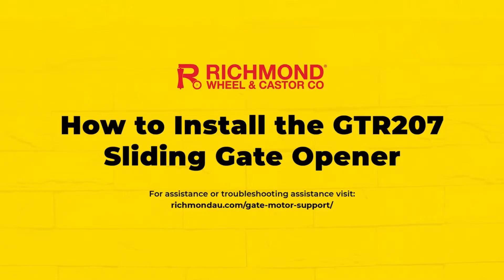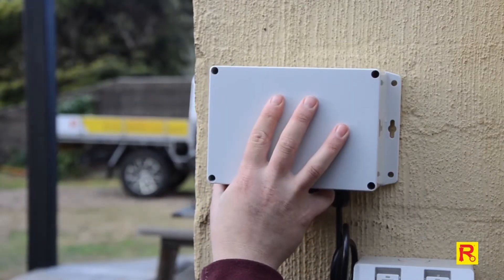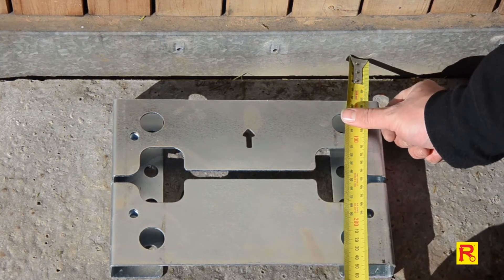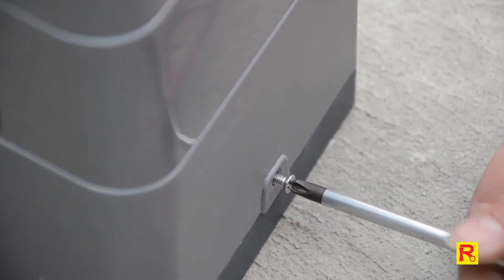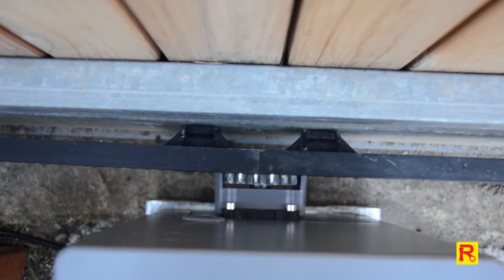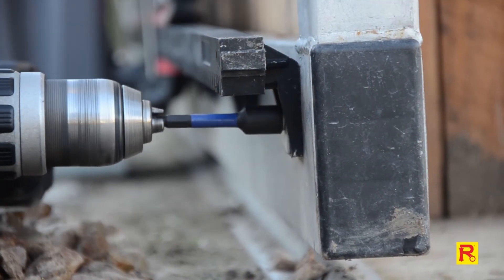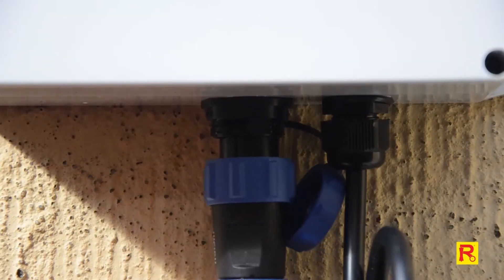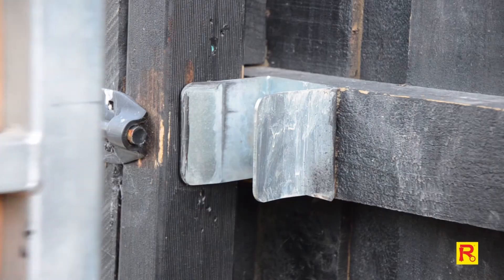Installing a Richmond GTR207 Low Voltage Automatic Sliding Gate Kit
This video includes instructions on how to install a Richmond GTR207 Low Voltage Automatic Sliding Gate Kit

Follow the steps in this video and the supplied manual to install your very own automated gate system. Additional gate hardware is available from Richmond Wheel & Castor Co and authorised resellers.